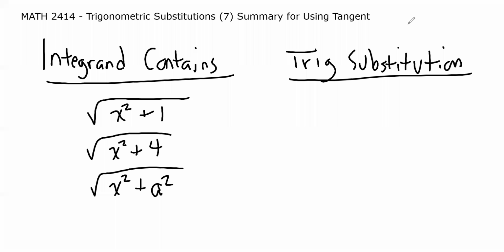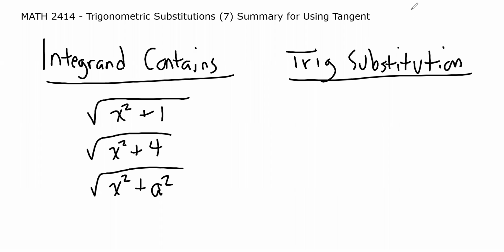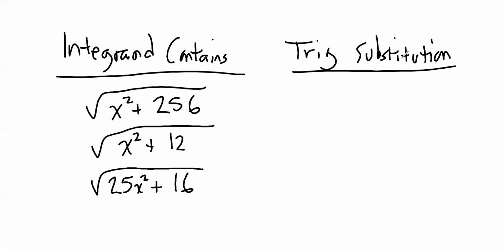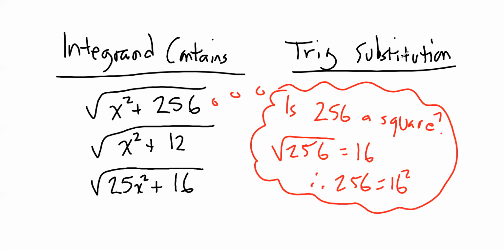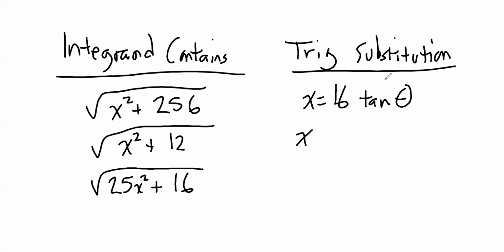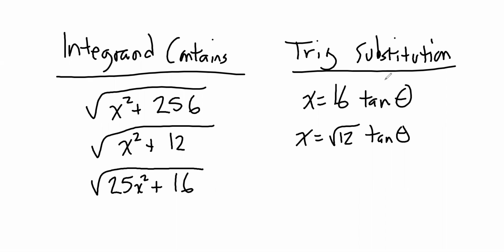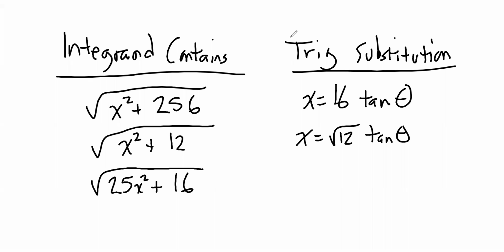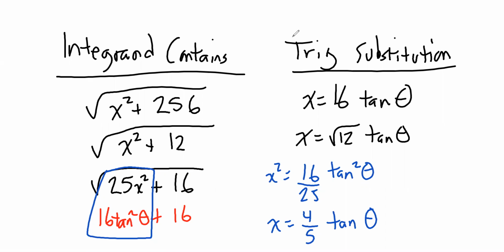MATH 2414 - Trigonometric Substitutions (7): Summary for Using Tangent